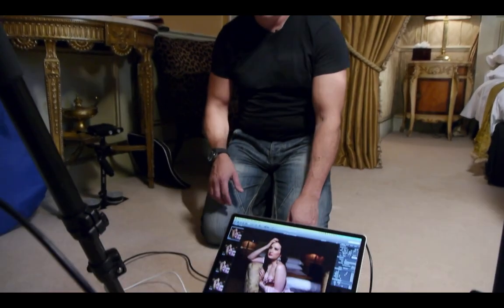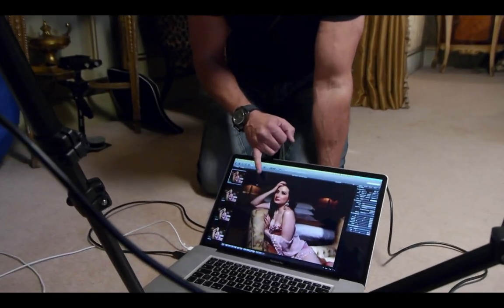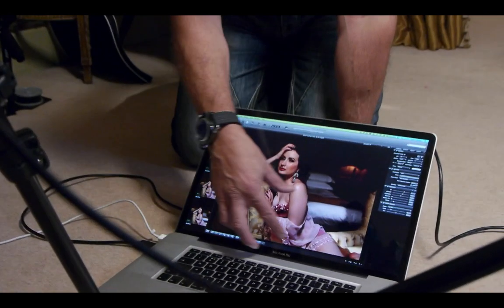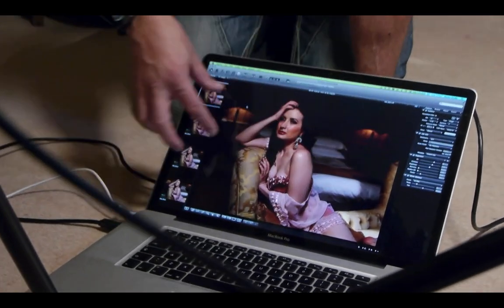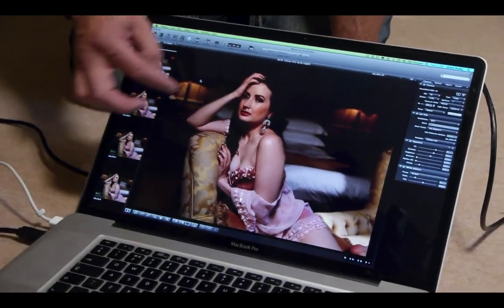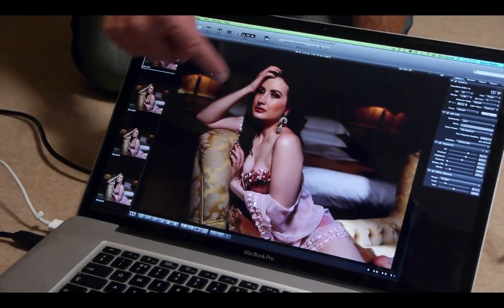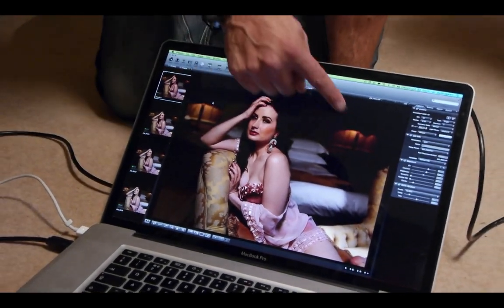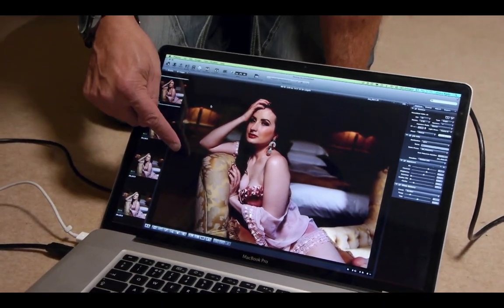Fashion Photography Lighting for Editorial Models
I explain my approach and photographic techniques in shooting model photography that works in colour and black & white. James illustrates by shooting in-camera and getting your light balances correct before adding it to your photoshop workflow.

This behind the scenes fashion shoot shows the model photographers how to set their photographic lighting and how to use a light meter to get the best effects in their photography.

EQUIPMENT USED
Nikon D850
Hasselblad
Arri Film Lights
Seconic Lightmeter
Manfrotto Tripod
Macbook Pro

LOCATION
Gore Hotel London

MakeUp Katy Bird
Model Millicent Binks
Assistant Phil C.